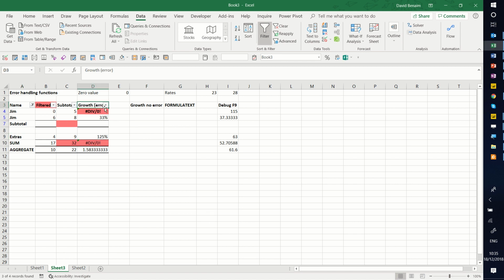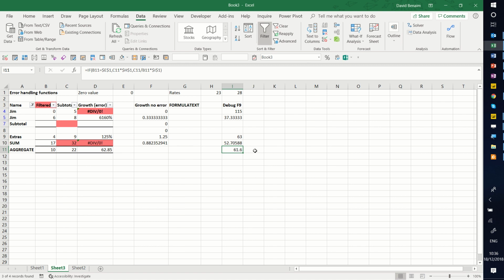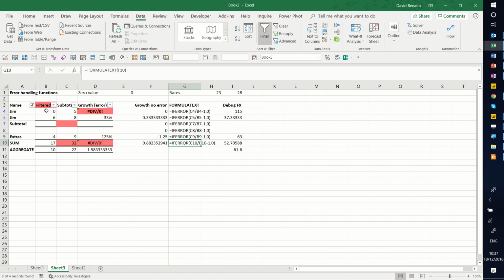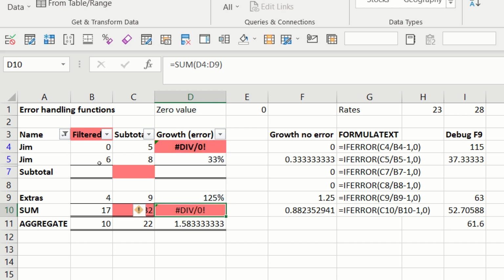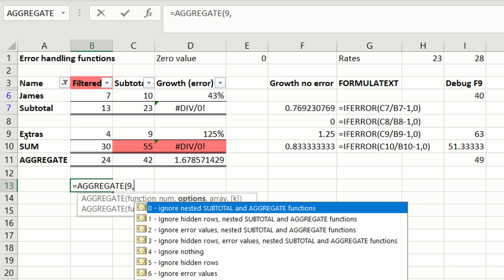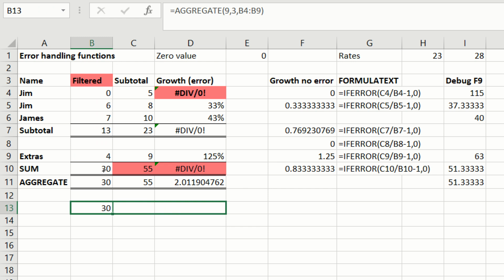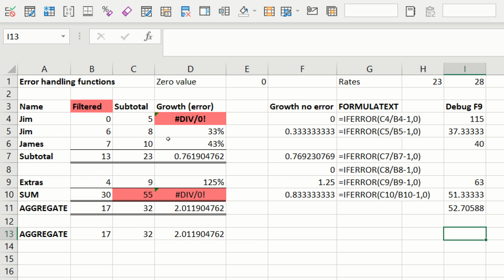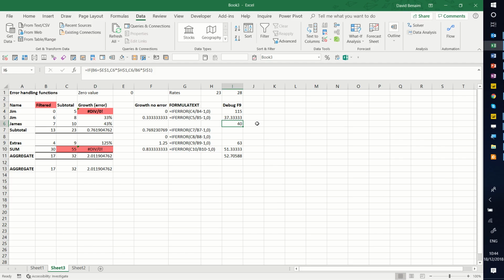Excel Error functions (IFERROR, AGGREGATE, FORMULATEXT & the F9 trick)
Excel's errors can be a handful, but mastering these functions can really help detect & replace errors.